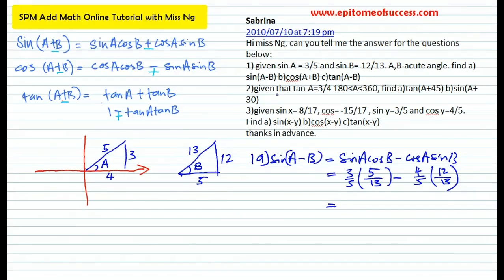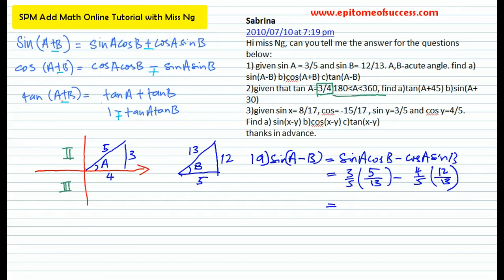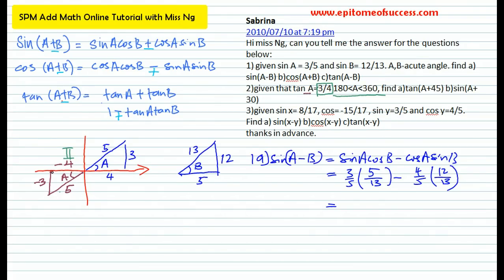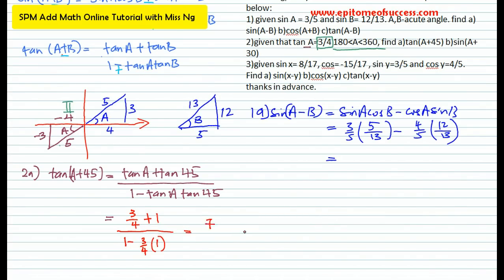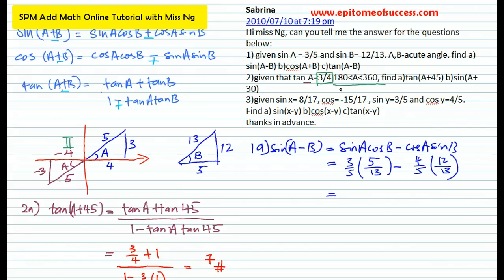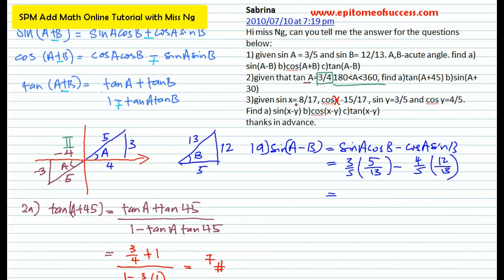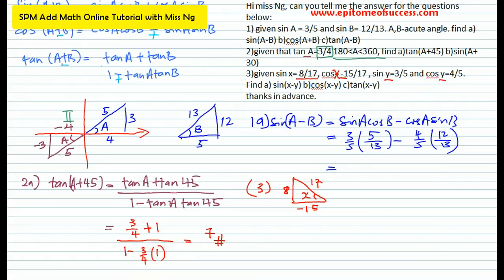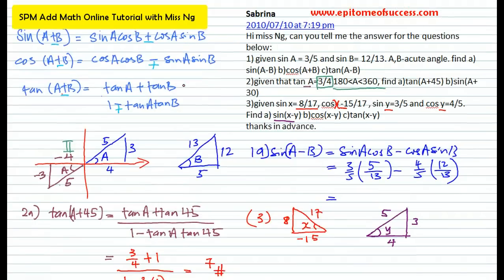SPM Add Math - Trigo Addition Formulae 2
How to answer SPM Add Math Trigonometry using Addition Formulae